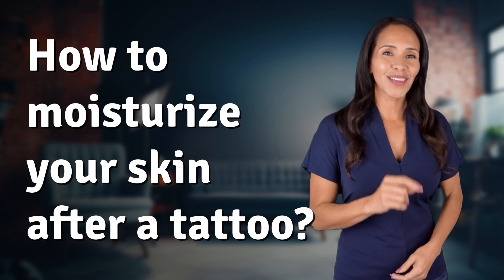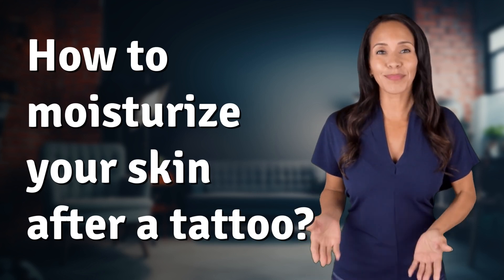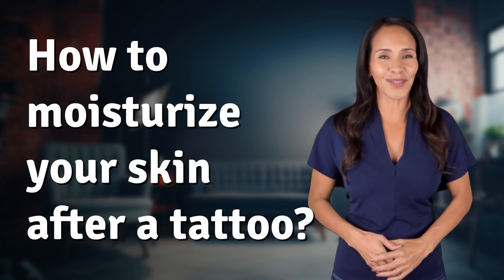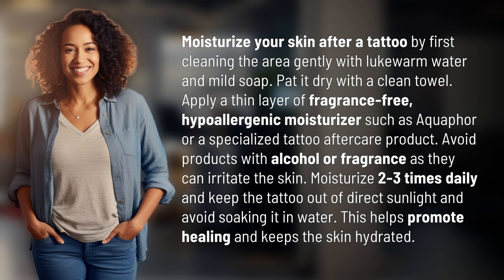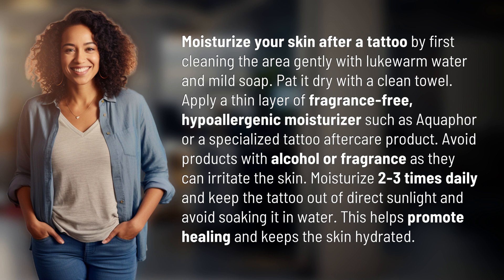How to moisturize your skin after a tattoo?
Ultimate Guide to Tattoo Aftercare Moisturizing 👉 Tattoo Moisturizing Tips 👉 Learn how to properly moisturize your skin after getting a tattoo with these essential tips. Keep your tattoo looking vibrant and promote healing with the right skincare routine.

Laura S. Harris (2024, May 18.) How to moisturize your skin after a tattoo?
    🌐 AskAbout.video